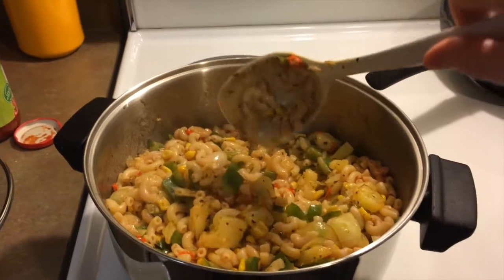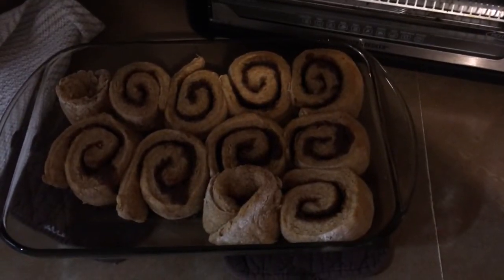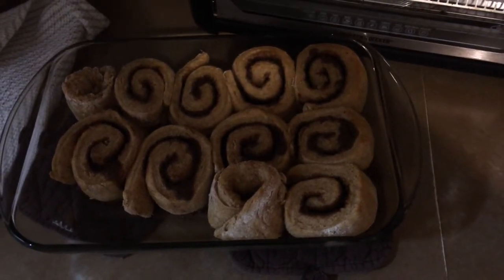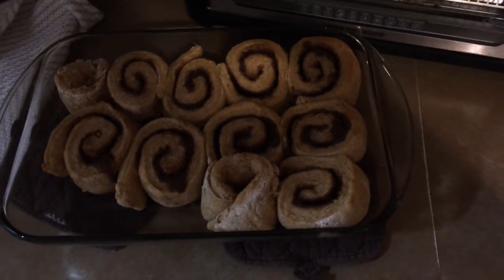Random facts about ourselves - Week of 2020.01.12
Come along as we reminisce about our student jobs. We want to get to know you!